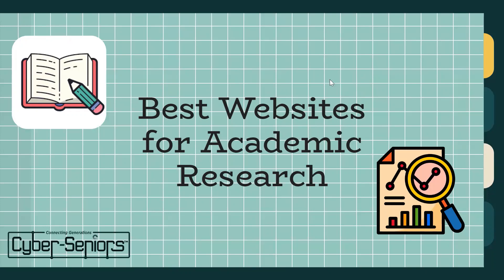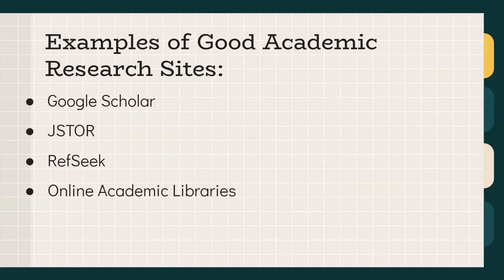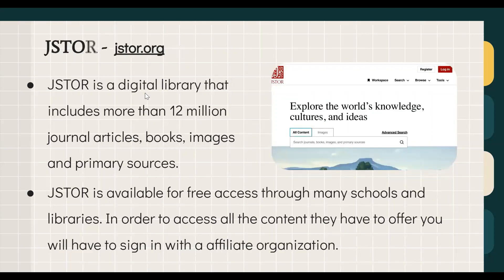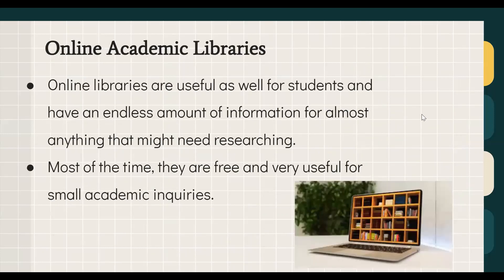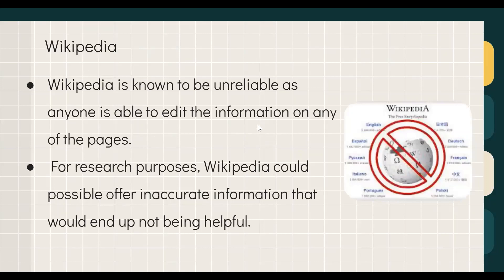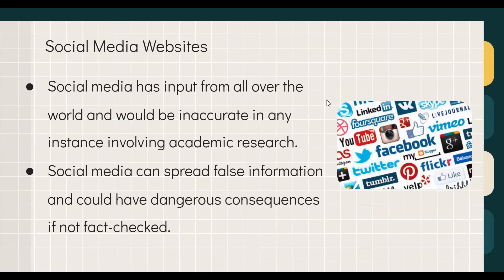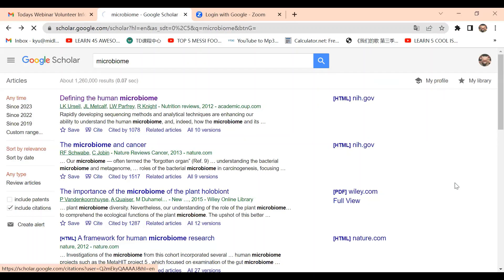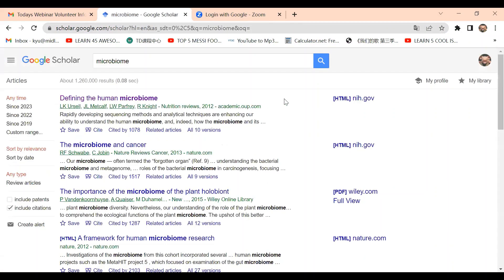Best websites for Academic Research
In this webinar, our teen tech mentor discusses some of the most prestigious and trustworthy websites used within academic circles for research.